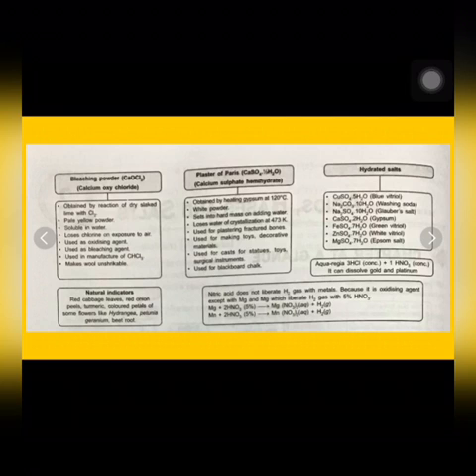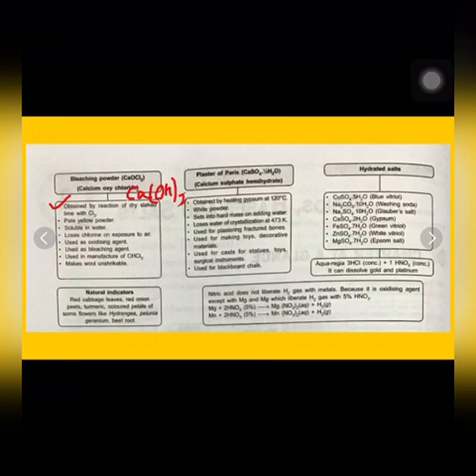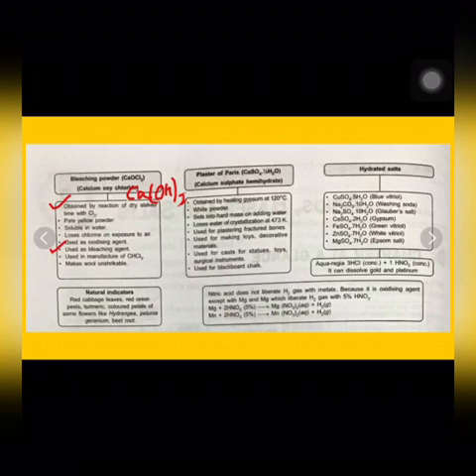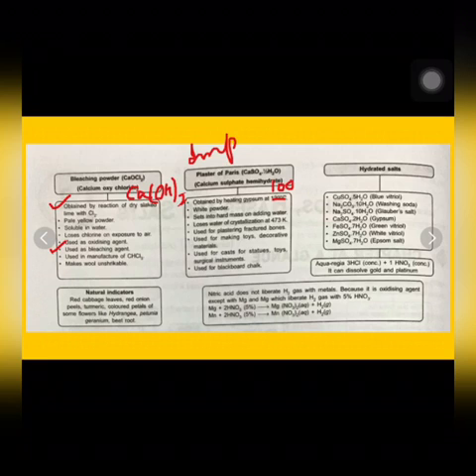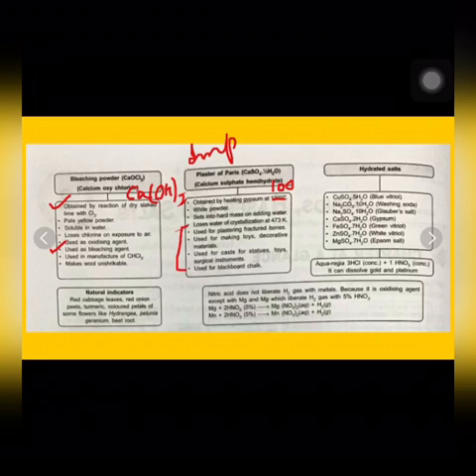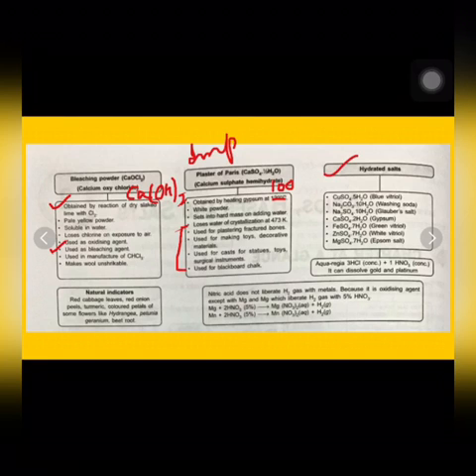X Science, Revision, Chapter -2 , Part -2